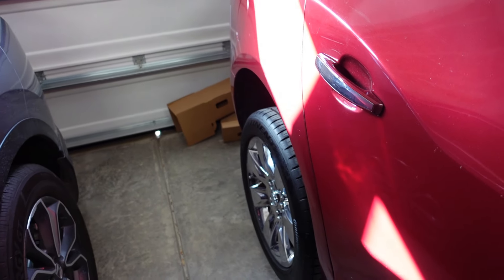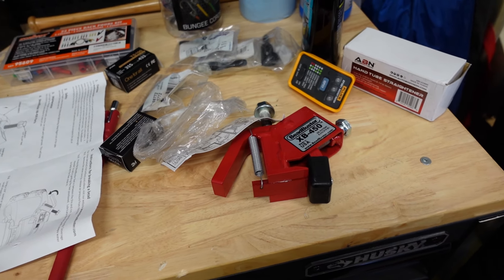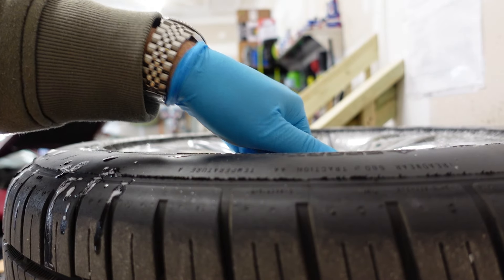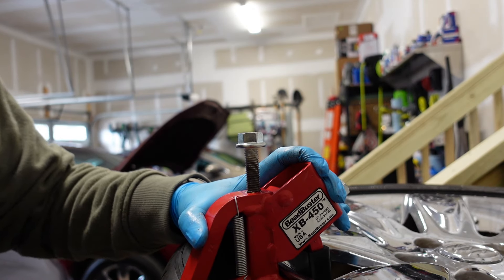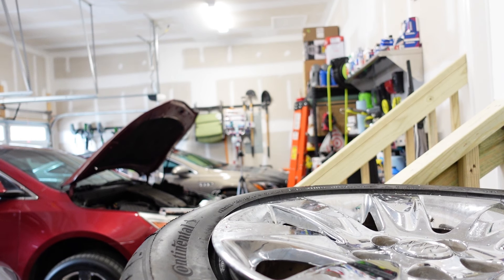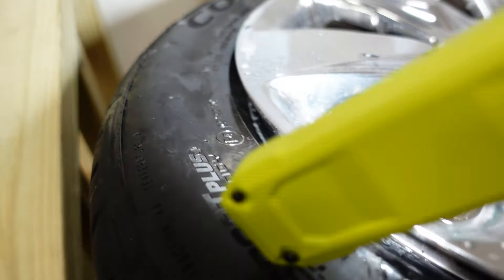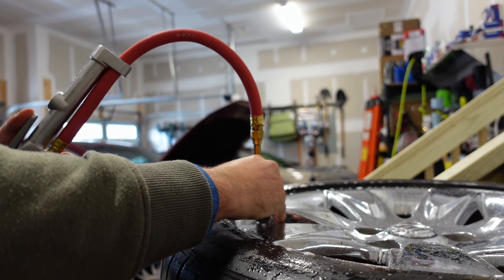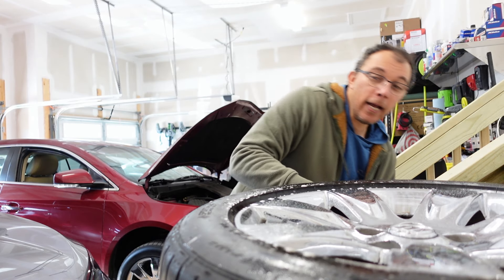XTOOL IP819TP and the Bead Buster for the TPMS sensor install! TIMESTAMP 44:19 😂😁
XTOOL IP819TP
XTOOL TS100 TPMS Sensor
XTOOL D8BT
XTOOL D7S

V200 Circuit tester

VD10 code reader

XTOOL Advancer AD20

XTOOL D7

Ampeak 2/8/15A 12V Smart Battery Charger/Maintainer: